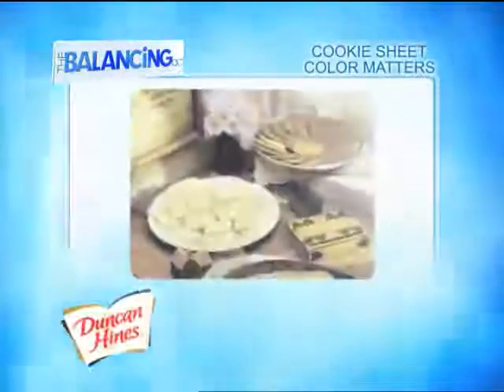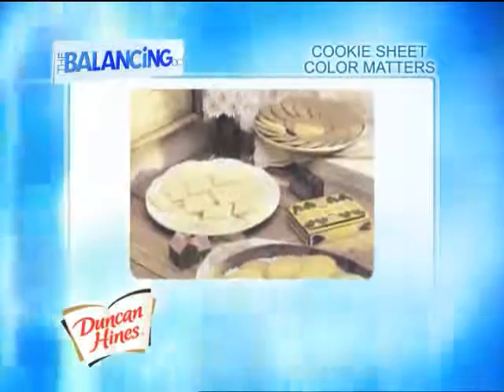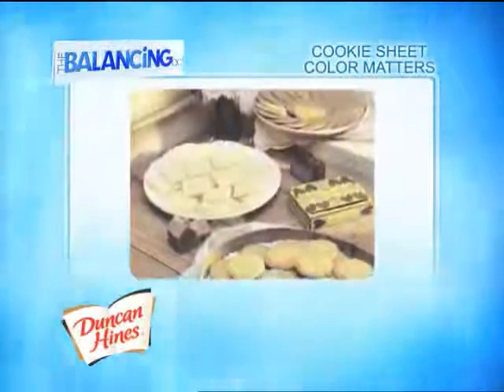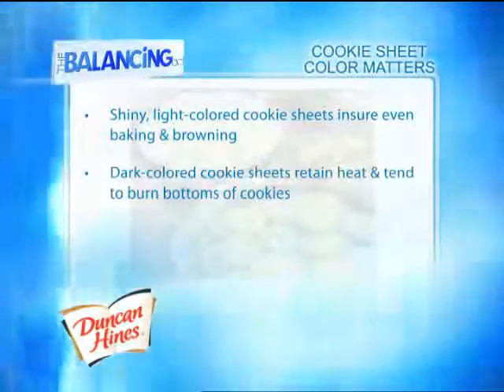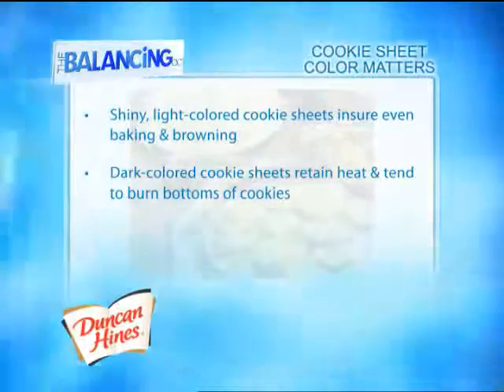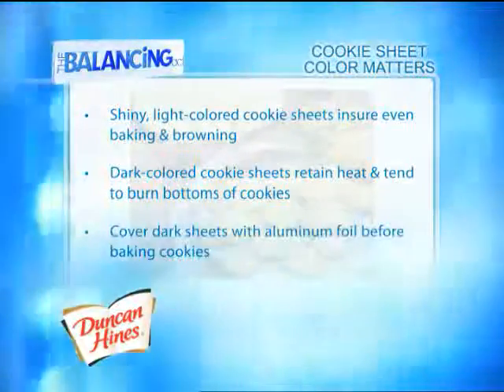The Balancing Act Show 1182 - Pinnacle Foods Group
Did you know that the color of your cookie sheet matters when baking the perfect cookie? The reflective quality of shiny, light-colored cookie sheets insure even baking and browning.  Dark-colored ones retain heat and tend to burn the bottoms of cookies.  But, dark sheets can be covered with aluminum foil to achieve the even, golden brown effect you want.